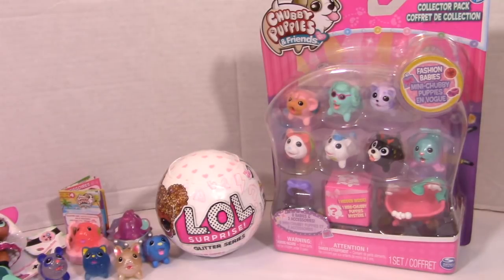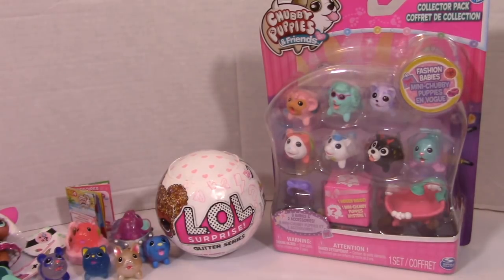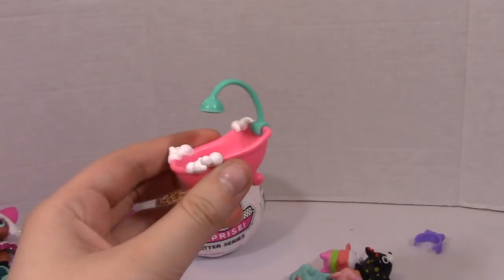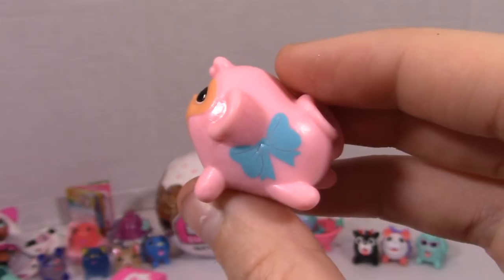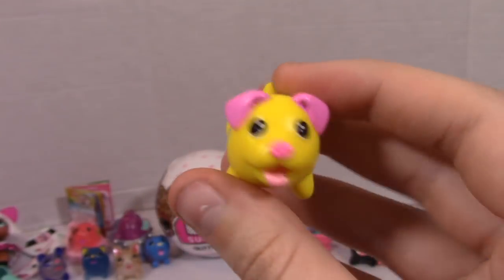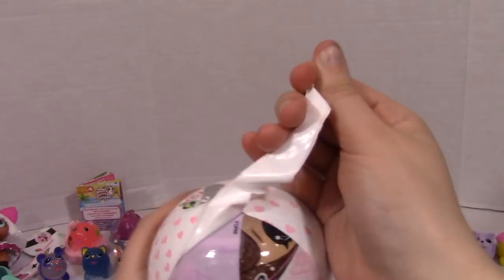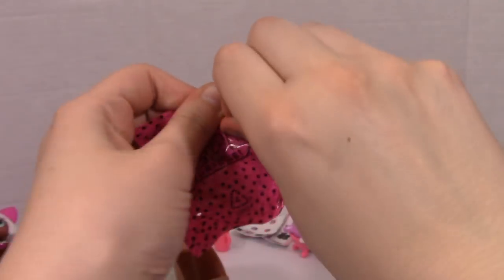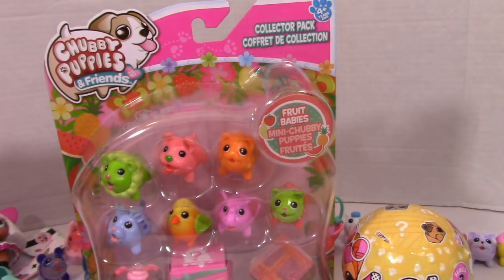Part 2 Chubby Puppies and LOL Dolls! Fashion BABIES! LOL Glitter Surprise Doll Unboxing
blind bags
mystery toys
surprise
blind box
unboxing
toy opening
squishies